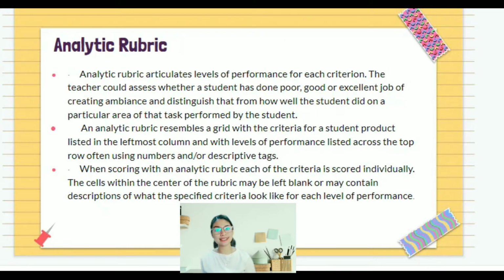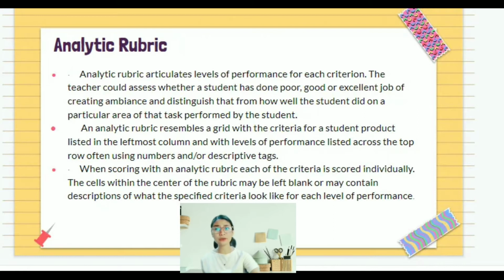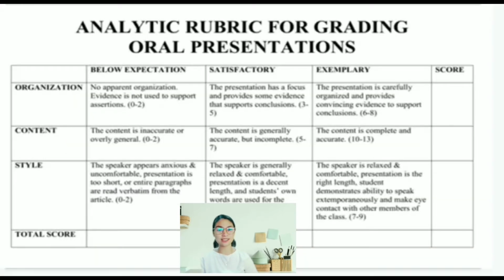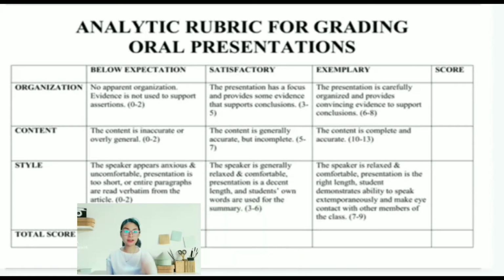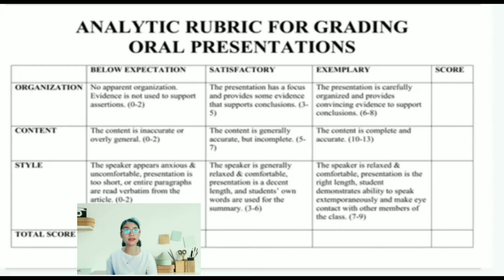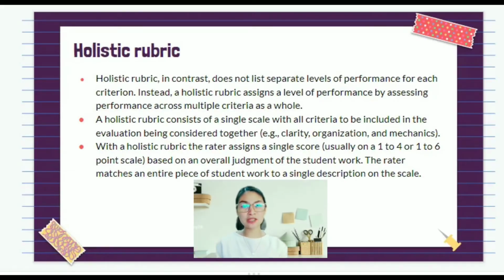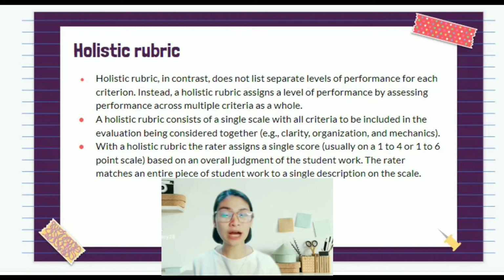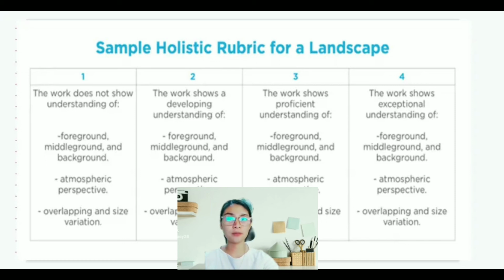Development of Scoring Rubric- AYUBAN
Subject purposes only ✨